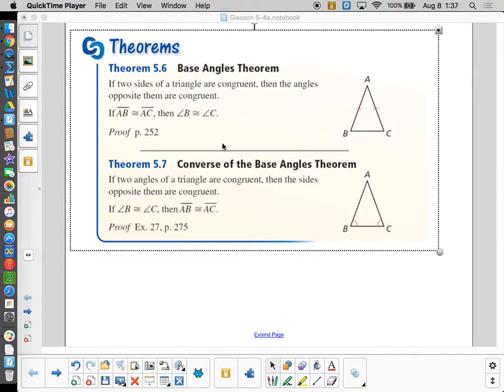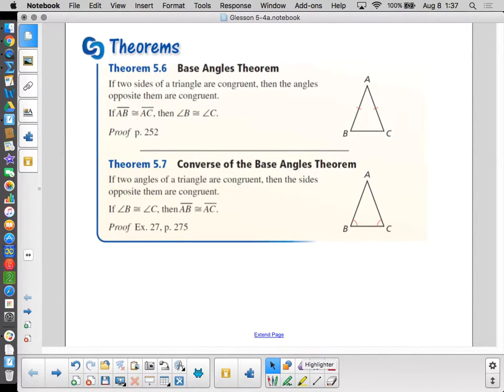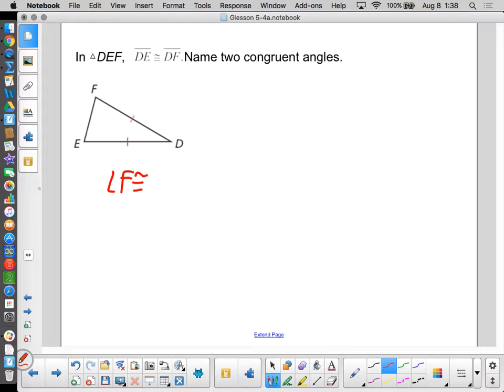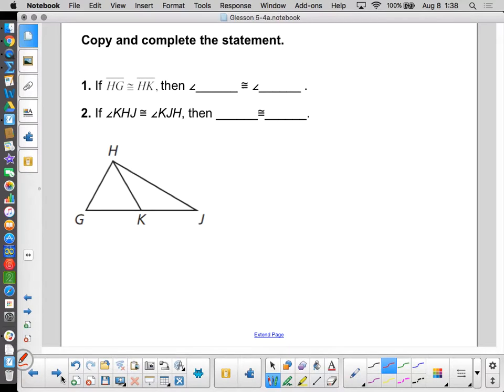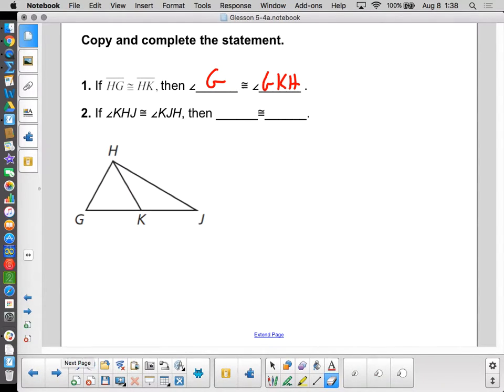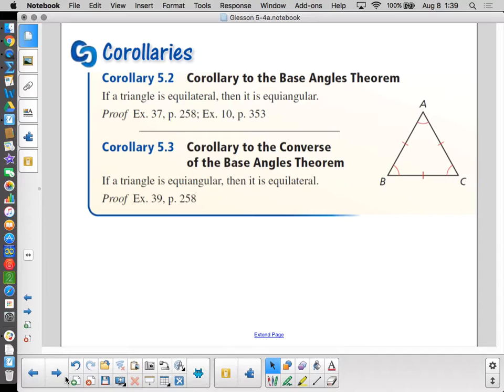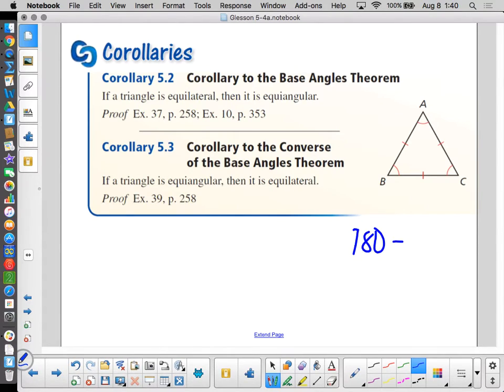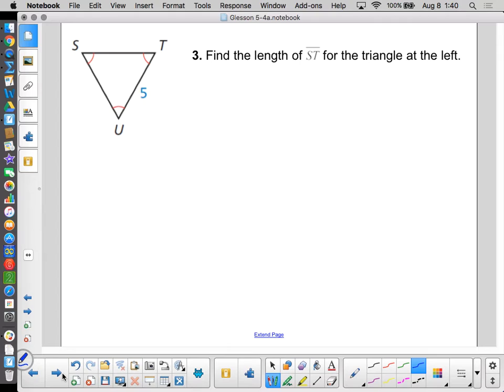Chapter 5 Section 4a Isosceles Thms